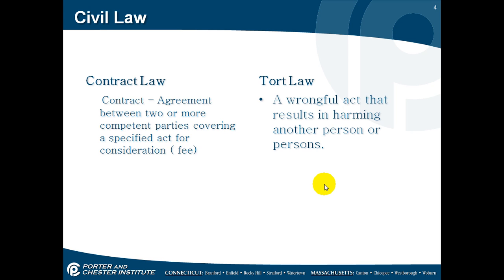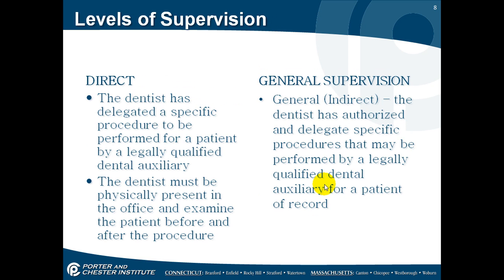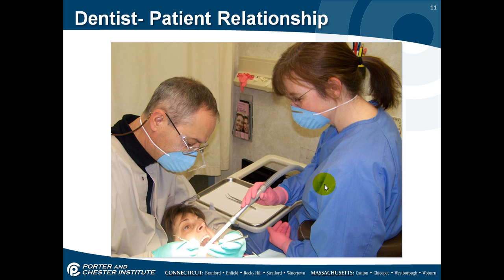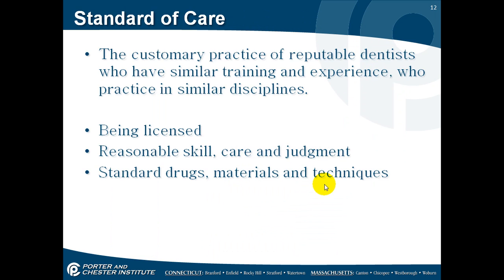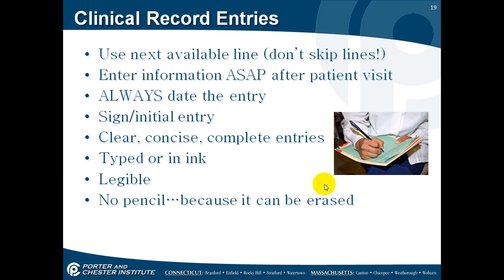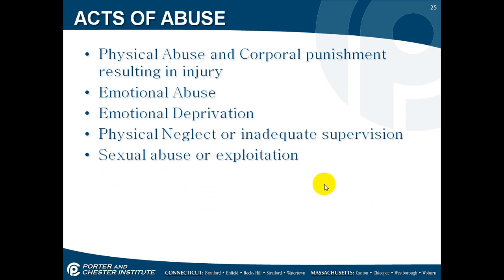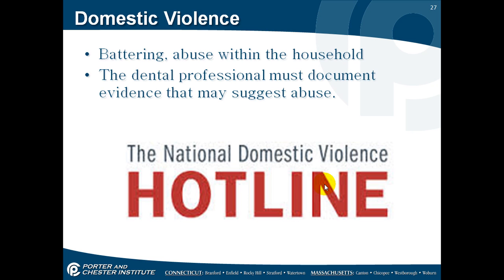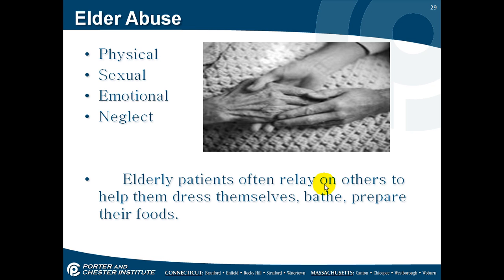Law in Dentistry